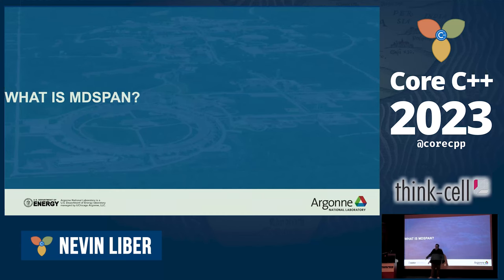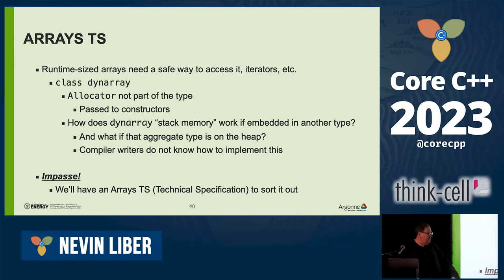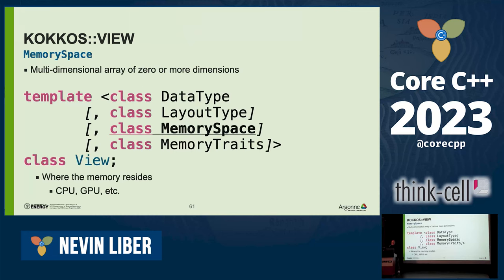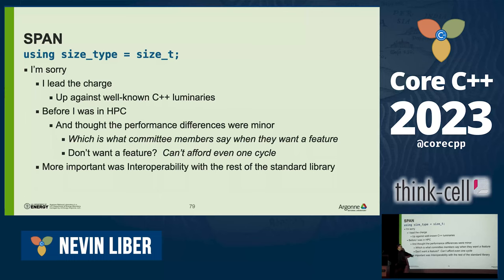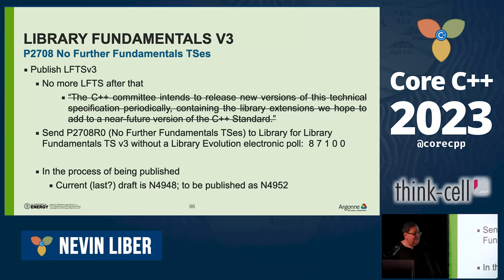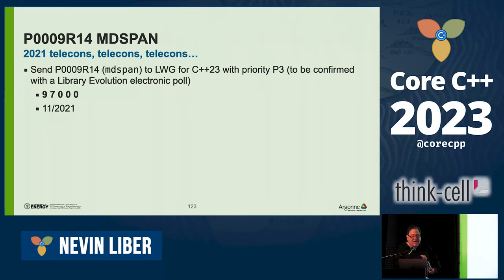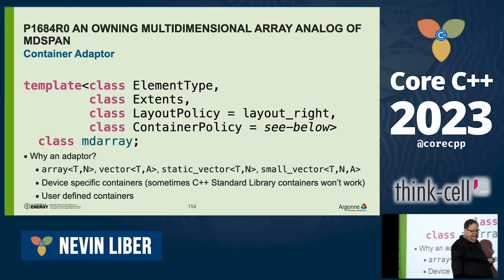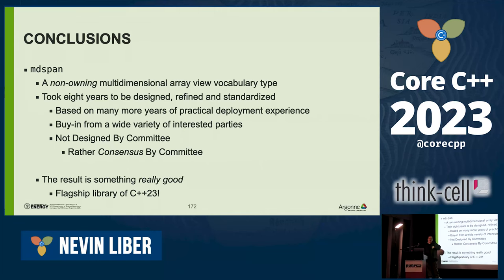Nevin Liber :: MDSPAN: A Deep Dive Spanning C++, Kokkos & SYCL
Presented at Core C++ 2023 conference, Tel Aviv.

This talk is a deep dive into the history behind MDSPAN (it’s roots being in Kokkos::View), the C++ standardization effort behind it (current status, various tradeoffs made over time, and language changes to help support it) and how SYCL is looking to leverage it in the future. MDSPAN is a non-owning multidimensional array reference, currently slated to be one of the flagship libraries added to C++23. View/reference vocabulary types first entered C++17 with string_view (a non-owning string reference), followed by span (a non-owning single dimension contiguous memory reference) and the ranges library. MDSPAN is the natural progression of this, and one that is critical to distributed (eg. CPU/GPU programming) and high-performance computing.

MDSPAN got its roots from Kokkos::View, One key difference between Kokkos::View & MDSPAN: Kokkos::View may be owning (reference-counted reference semantics) or non-owning. The former is also being standardized for C++26 as MDARRAY, although with value and not reference-counted semantics. Separately, in 2014 Microsoft proposed a similar type, array_view, be added to the standard. After a year and a half and seven revisions, it was ultimately abandoned in favor of what is now MDSPAN because it did not provide a zero-overhead abstraction.

The MDSPAN proposal itself has taken seven years and has been through 17 revisions, with input from many different companies as well as the C++ Committee. What changed over the years and why did it change? In parallel, two key language changes were made which ultimately improved the interface: deprecating the comma operator inside square brackets, and the addition of the multidimensional subscript operator. This allows the natural syntax of a[I, j, k] instead of inferior alternatives like a(i, j, k), a[I][j][k] or even a[Index(i), j, k].

Nevin Liber

Nevin “🙂” Liber is a Computer Scientist in the ALCF (Argonne Leadership Computing Facility) division of Argonne National Laboratory, where he works on Kokkos and Aurora. He also represents Argonne on the SYCL and C++ Committees, the latter as Admin Chair, Vice Chair of LEWGI/SG18 and Vice Chair of the US Delegation.

Back when he started out working at Bell Labs over three decades ago, a friend of his called and asked “What do you know about C++? You folks invented it!” That was enough to get a relatively shy junior engineer to go find the local expert so he could go play with it, and the rest is history! He has worked in C++ across various industries and platforms (big data, low-latency, operating systems, embedded, telephony and now exascale computing, just to name a few). He has also been a C++ Committee member since 2010 and hosted both the C++ and C standards meetings in Chicago.